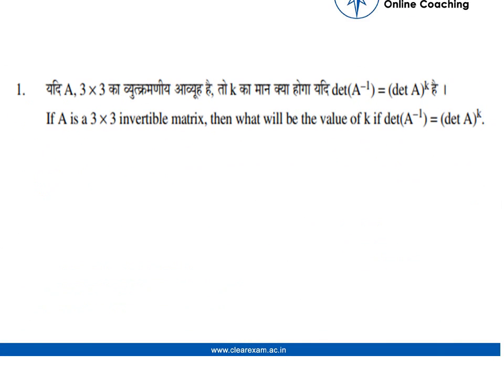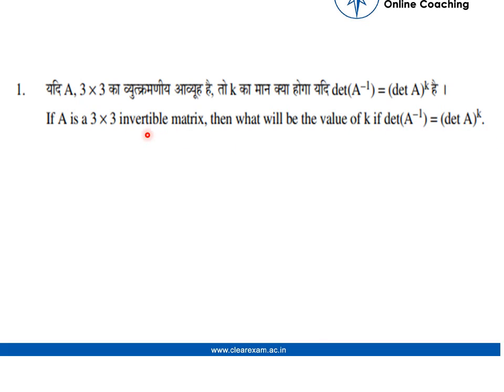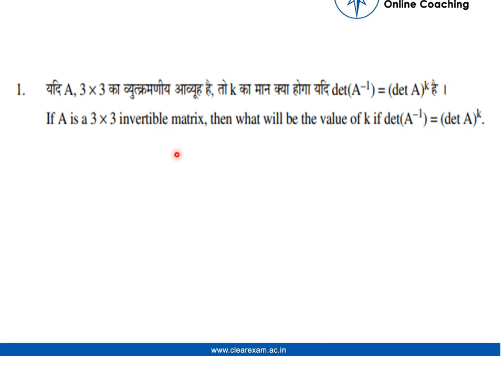CBSE Class 12th Previous Year Paper Solution 2017 | Maths | Set C | ClearExam | Question 01